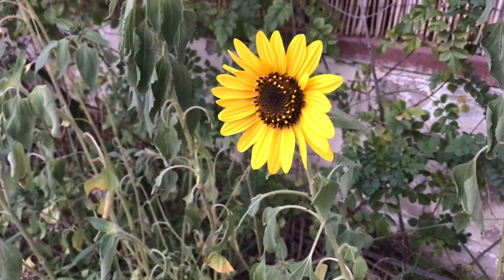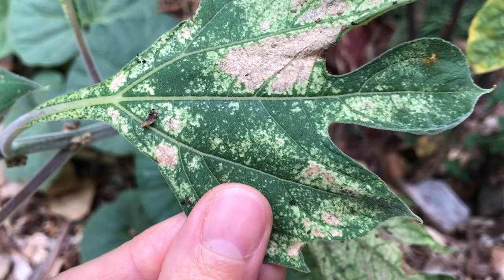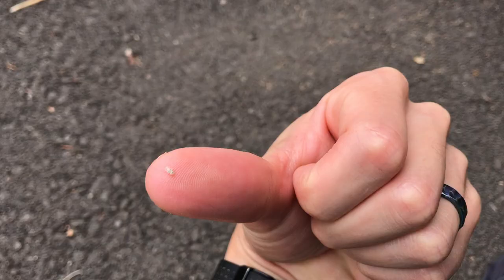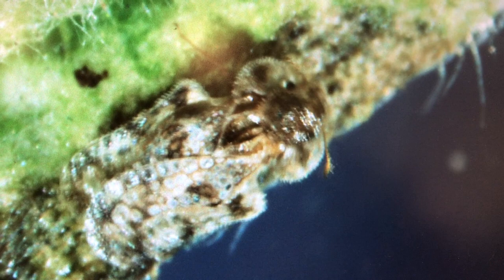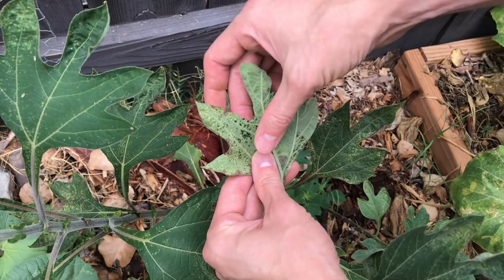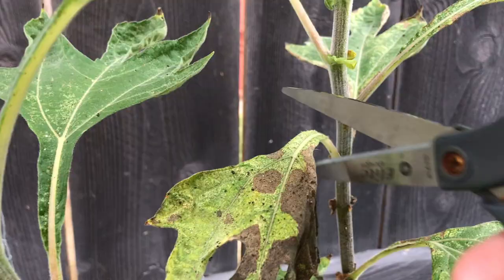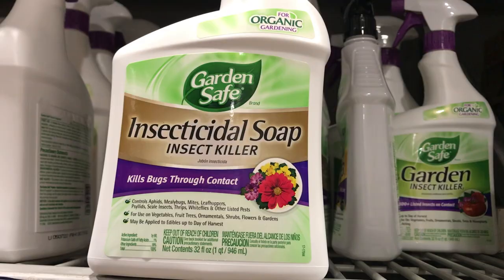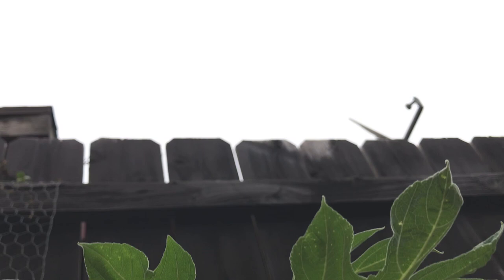Managing Lacebugs on Sunflowers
If you find dying patches on your sunflowers, the culprit may be lacebugs. In this video, learn how to identify lacebug damage on sunflowers in your home garden, and how best to manage them.